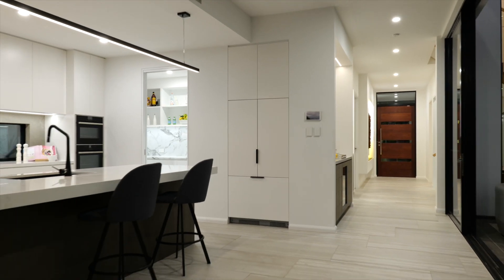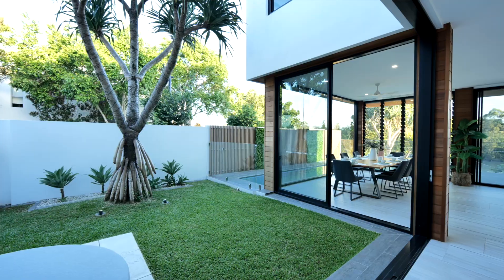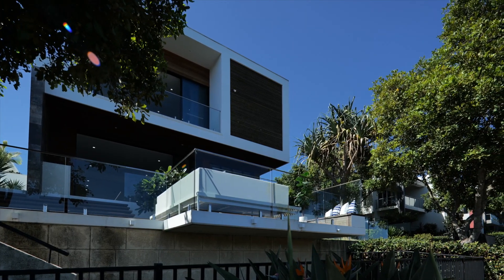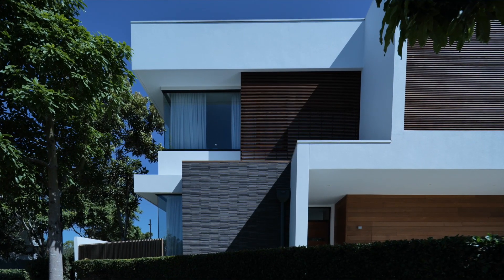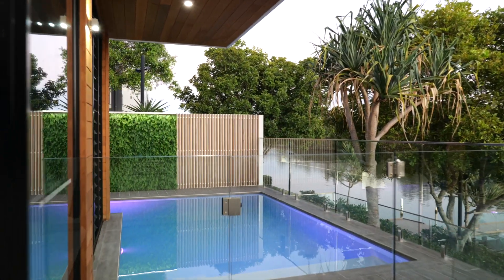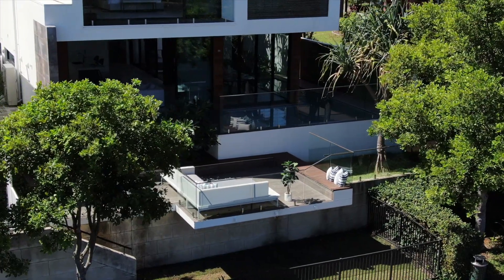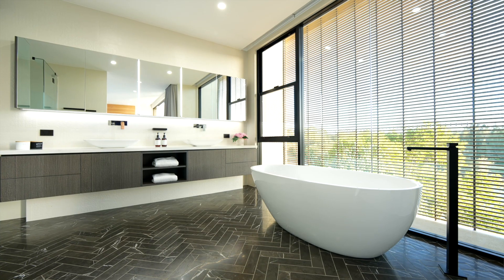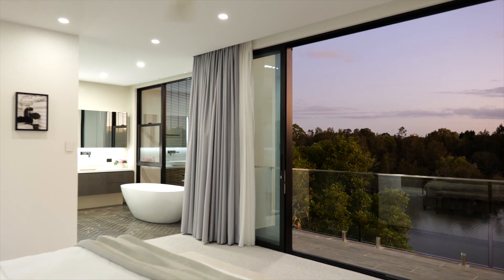Villa 2, 5022 Emerald Island Drive, Carrara QLD 4211